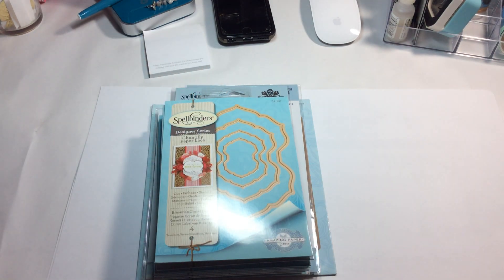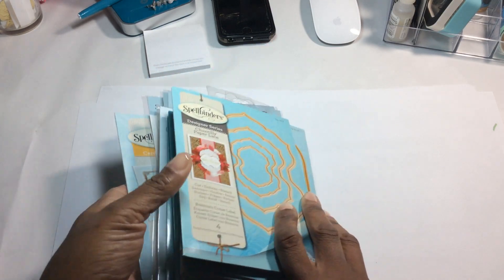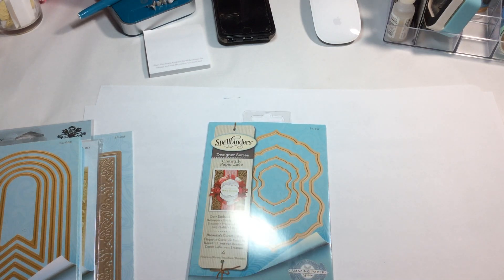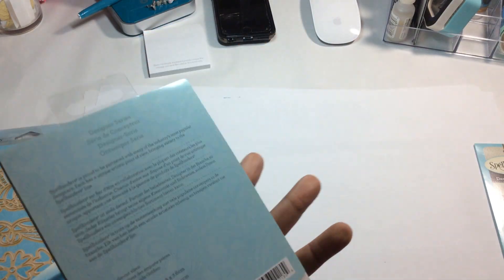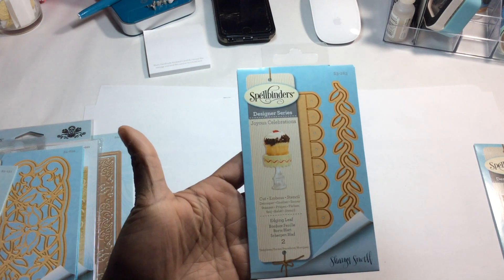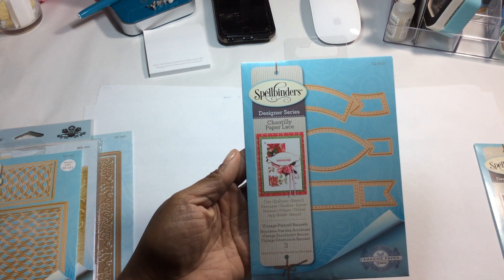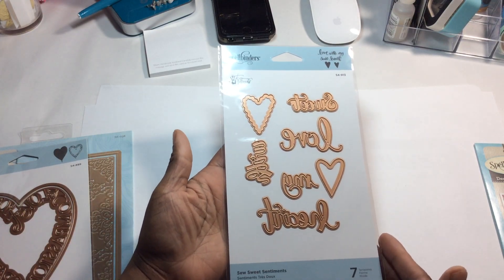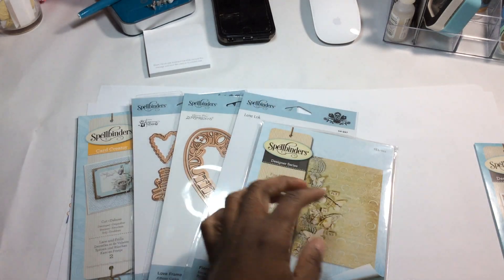SPELLBINDERS Warehouse Sale Haul (March 21, 2019)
Bargin Hunter Diva. 🙋🏽‍♀️

Guess who I caught shopping the Spellbinders Warehouse Sale? Me! That's who. 😏 All dies featured here were under $5.00 each. Come see what I selected.